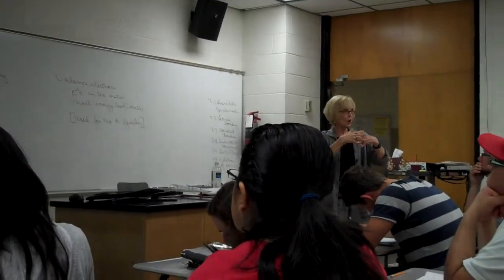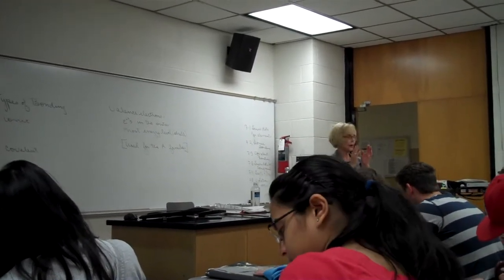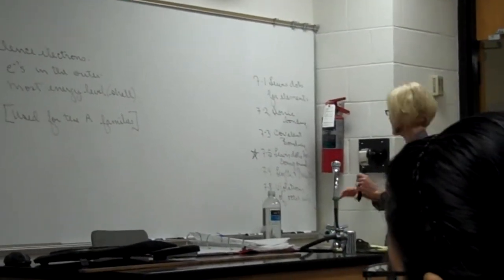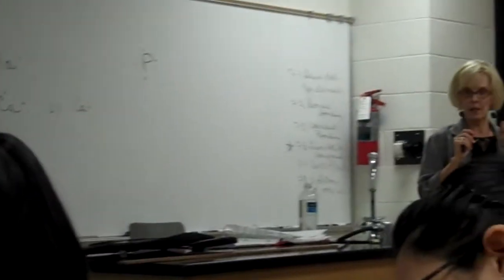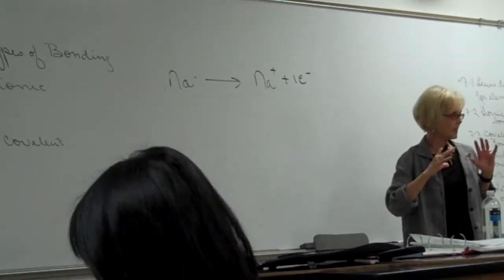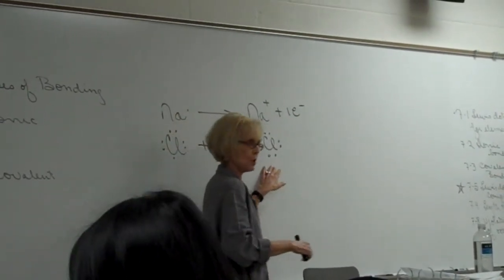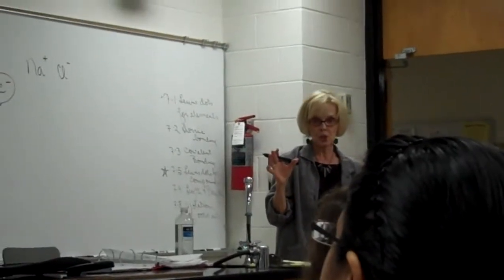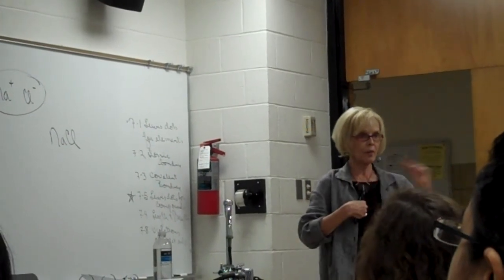Chemistry. Apri 14th part 1